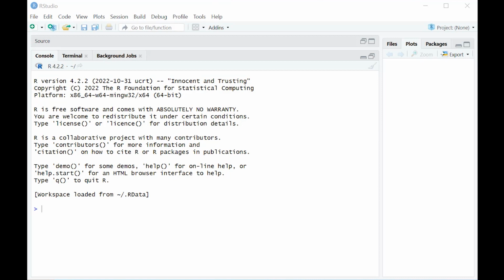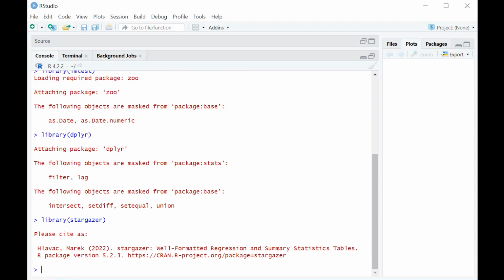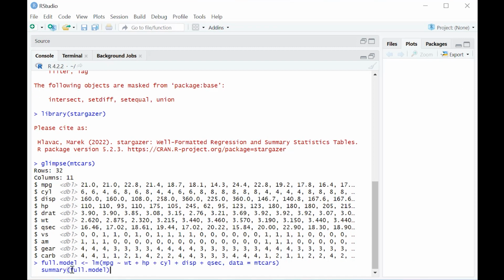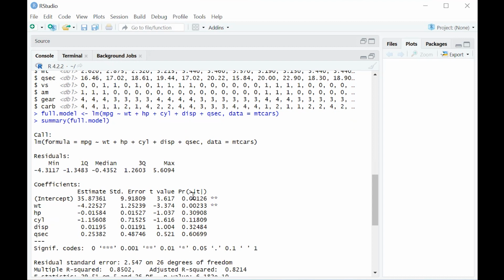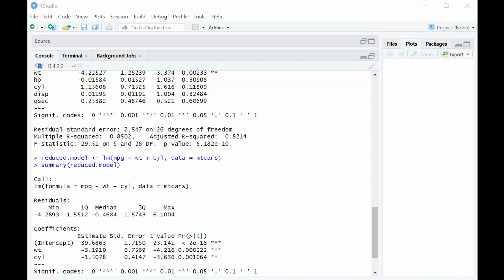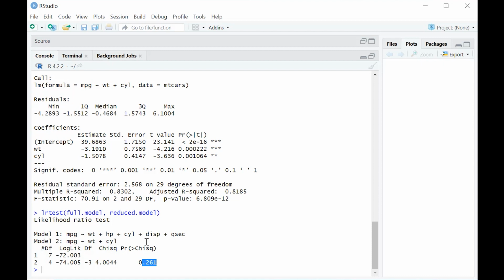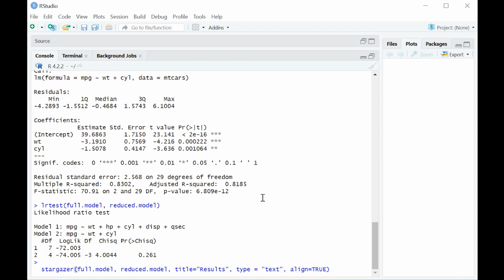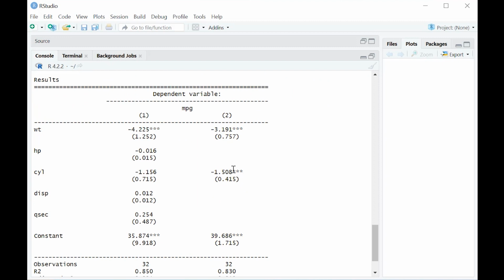Likelihood Ratio Tests in R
One of the questions that arises when conducting regression is whether to attempt to reduce models so that they include fewer predictors. In this video, you’ll learn how the likelihood ratio test in R can help you compare full and reduced regression models.